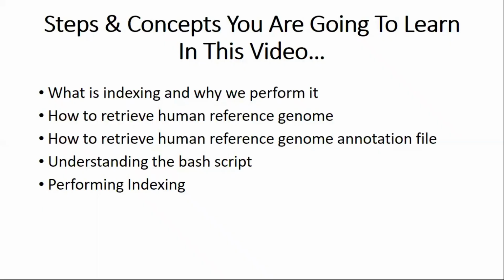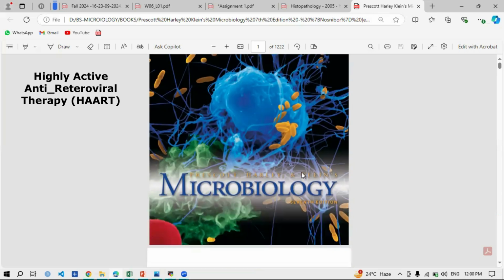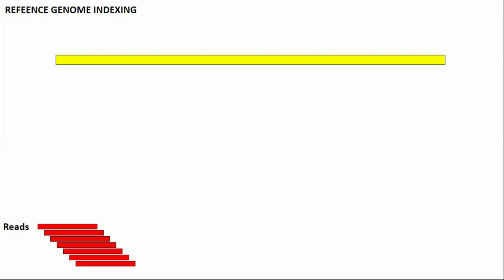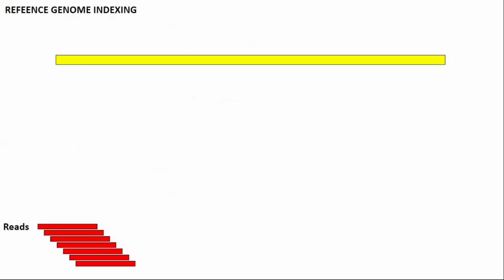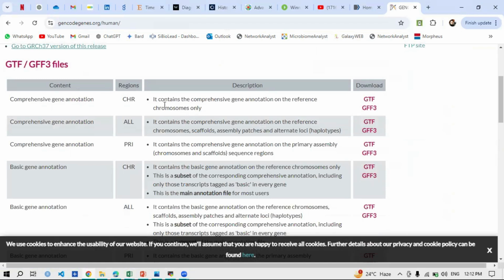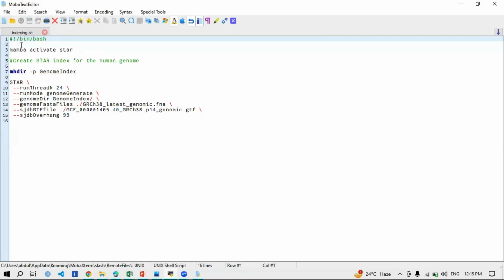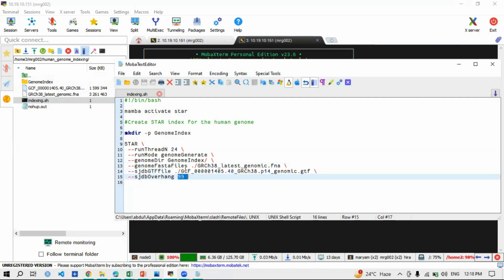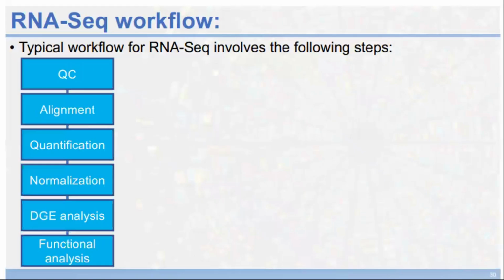Unlocking RNA-Seq | Performing Human Reference Genome Indexing | Detailed Explanations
Steps & Concepts You Are Going To Learn In This Video;
What is indexing and why we perform it
How to retrieve human reference genome
How to retrieve human reference genome annotation file
Understanding the bash script
Performing Indexing